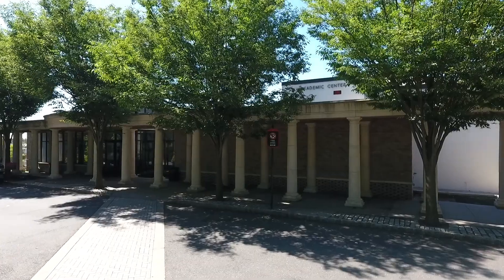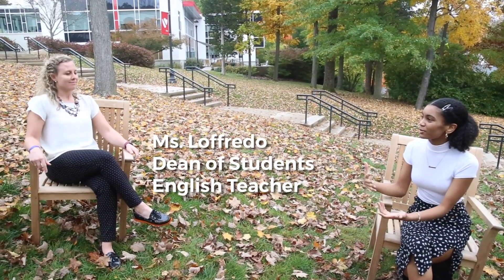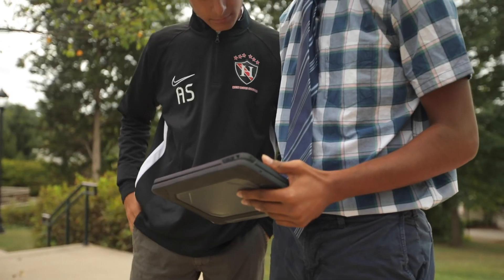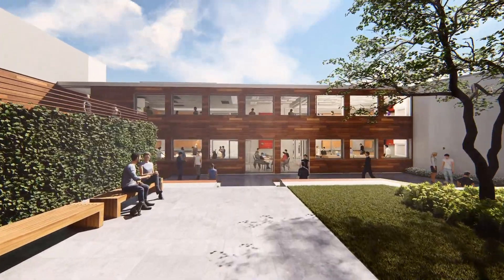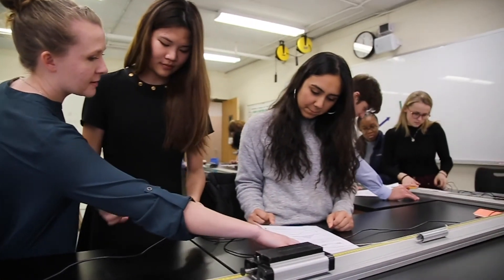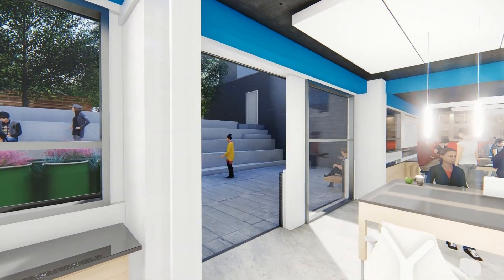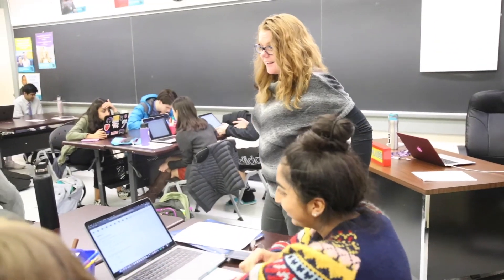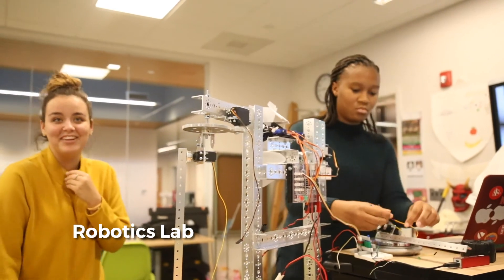The Hun School of Princeton Virtual Tour: Upper School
Follow Courtney '21 and Aaron '22 as they take you through our main Upper School academic building, the Chesebro Academic Center. Here, we'll show off our classrooms and take a look into the Harkness method with Dean of Students Bethany Loffredo. Then, we'll preview our new STEM center with Science Department Chair Jacqueline O'Gorman and explore the Computer Science program with Technology and Engineering Chair Amy Wright.